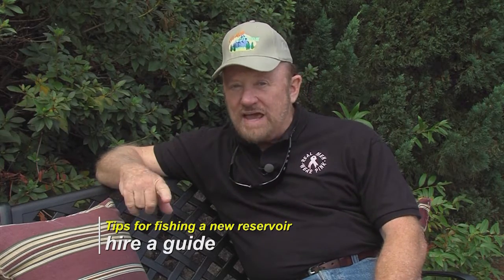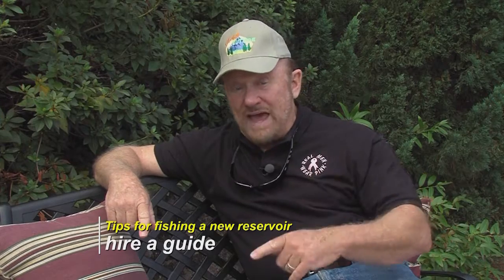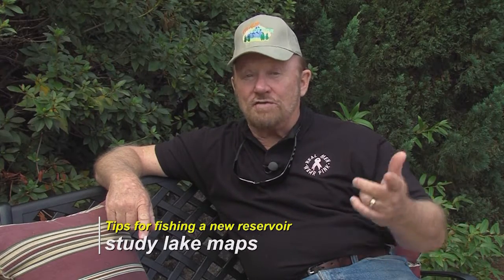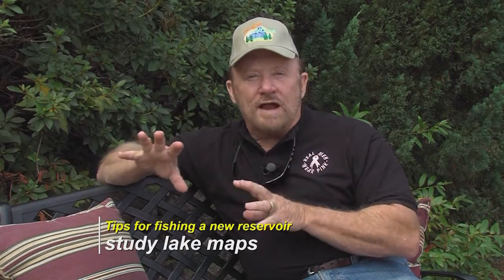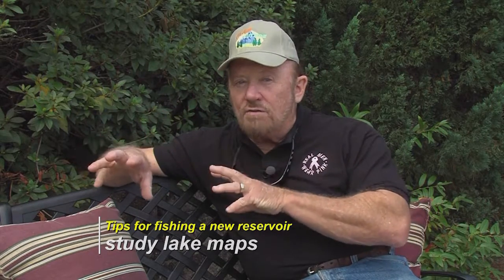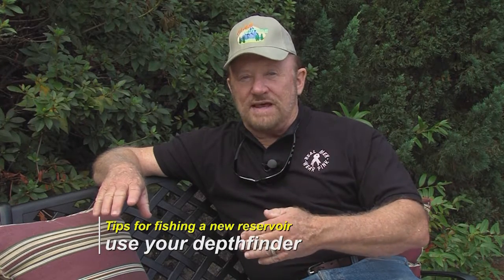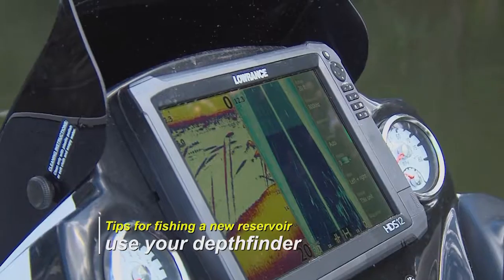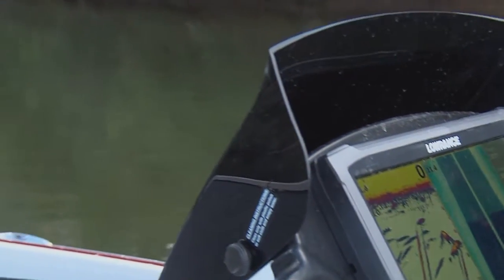Tru Turn Tips - Fishing A Lake The First Time - 2017